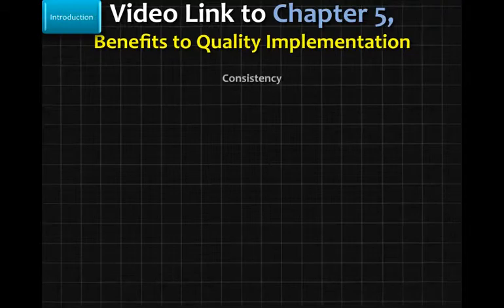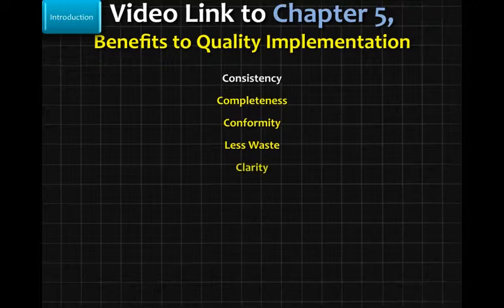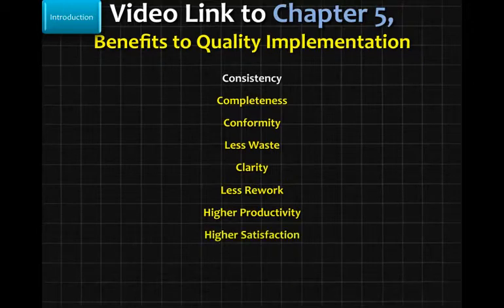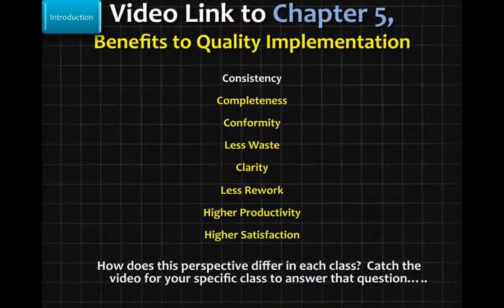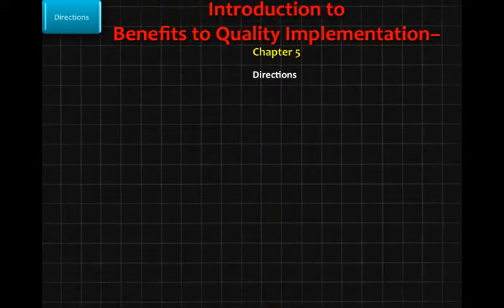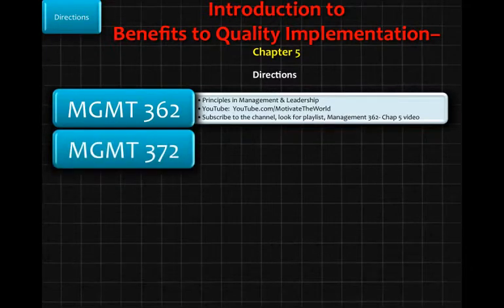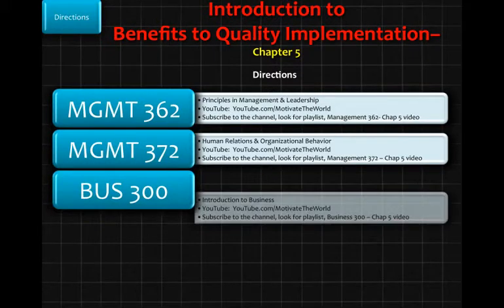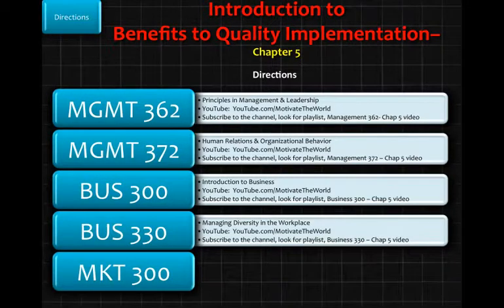Chap5-Intro-Implementation-Qual-Bene.mp4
This is an introduction to the chapter 5 benefits to quality in implementation.

Table of Contents:

00:00 - Introduction to Implementation
Video Link to Chapter 5 Benefits to Quality
00:16 - Introduction to The Benefits of Quality Implementation
00:30 - Video Link to Chapter 5, Benefits to Quality Implementation
01:48 - Introduction to
Benefits to Quality Implementation-- Chapter 5
02:31 - Introduction to
Benefits to Quality Implementation